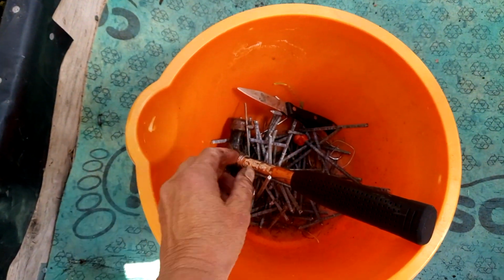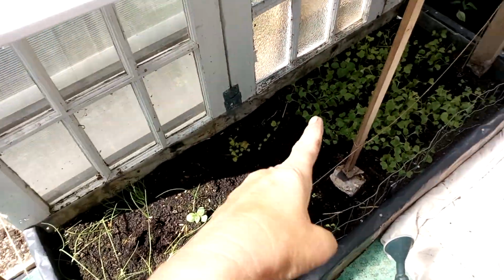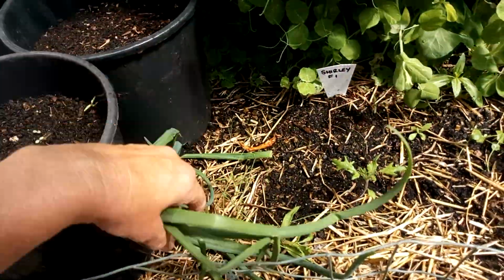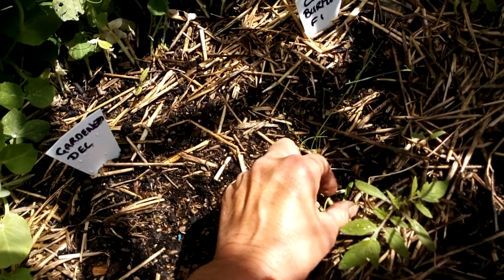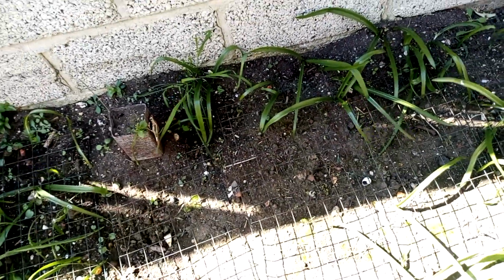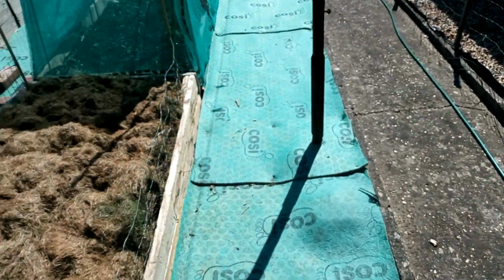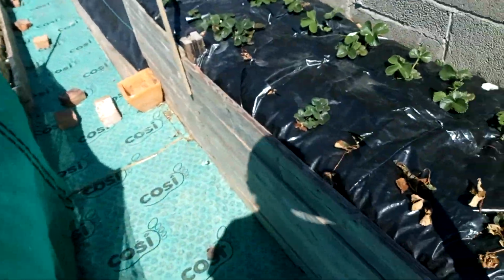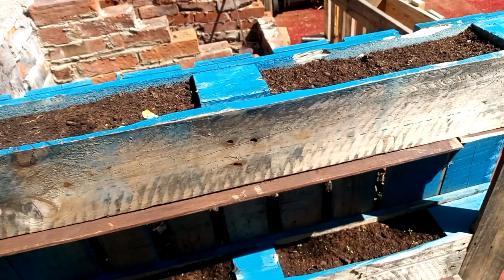Part 2. Round the big garden planting my tomatoes and peppers.. And other stuff.. 😁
Welcome to part two. One day I shall learn how to use this properly..